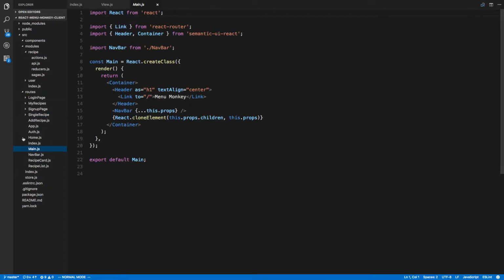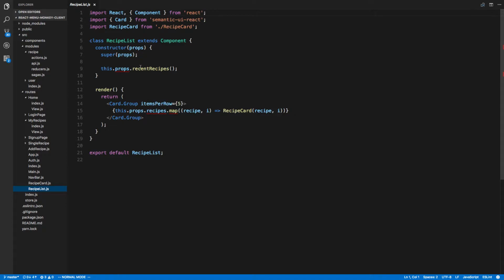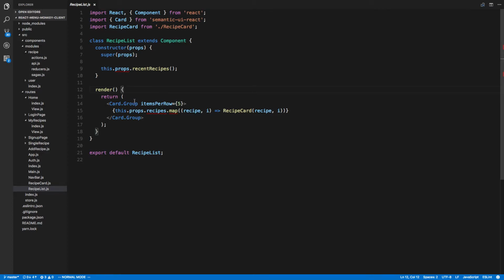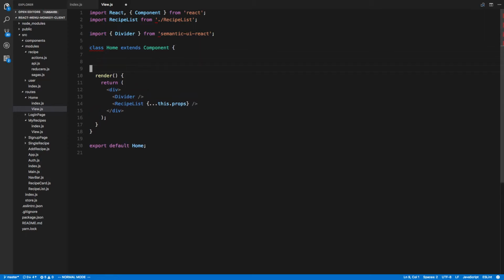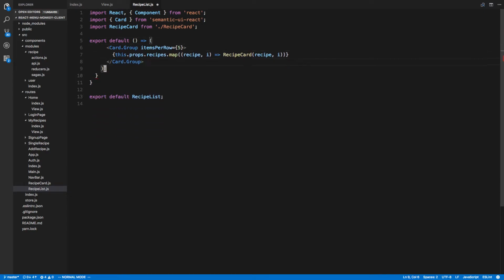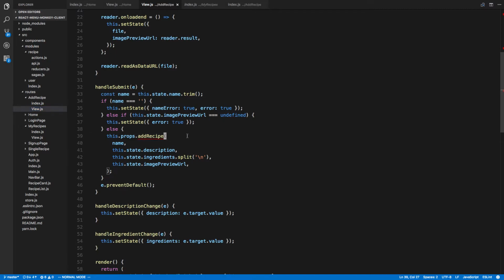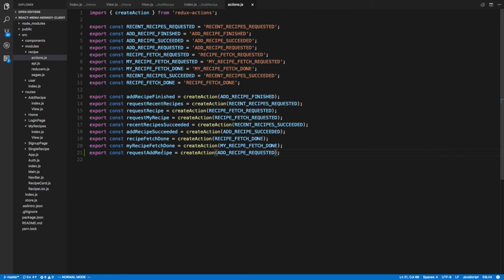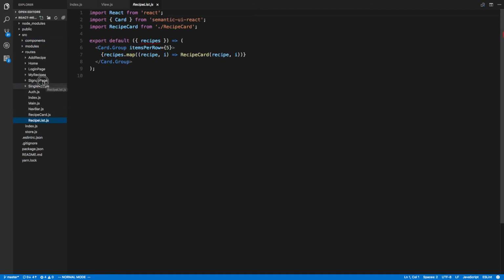Fullstack Feathersjs and React Web App Updated - part 17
Continue converting some components into routes